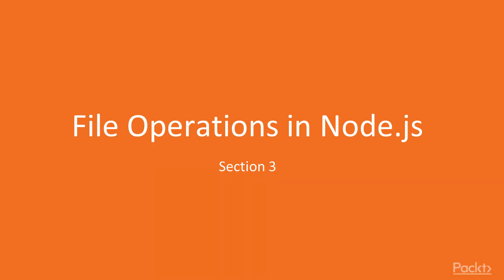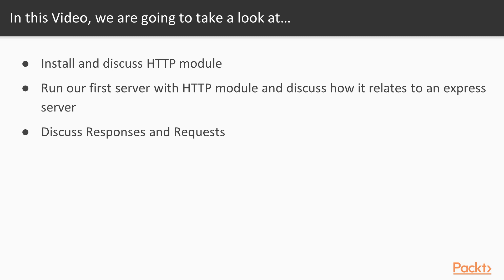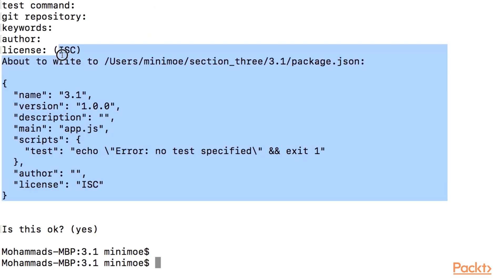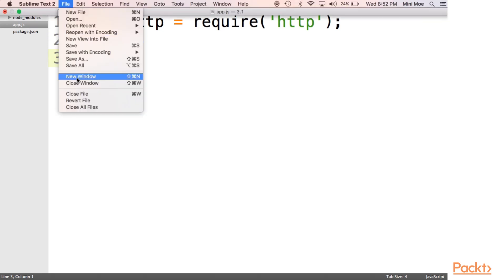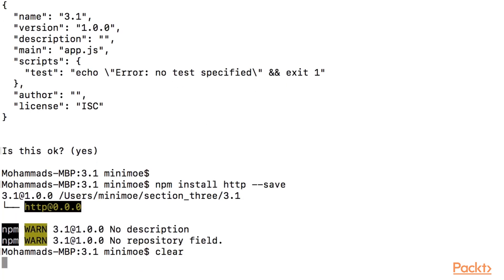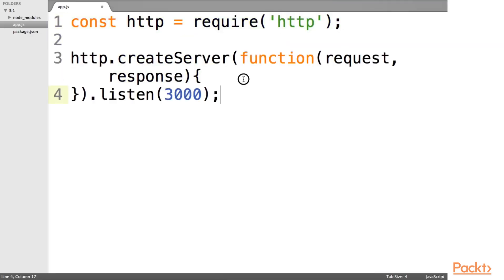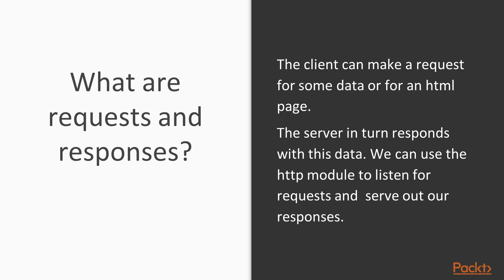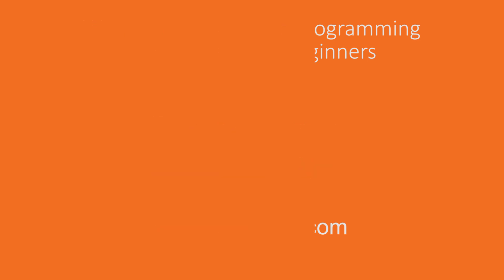Server-side Programming with Node.js for Beginners : The HTTP Module | packtpub.com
In this video, we will learn how to use the HTTP module.
• Require and install the http module
• Run our first HTTP server and explain how it relates to an express server
• Explain how a client makes a response and server gives a request